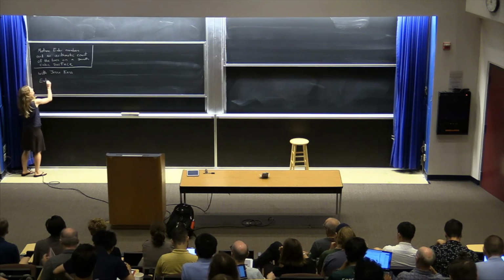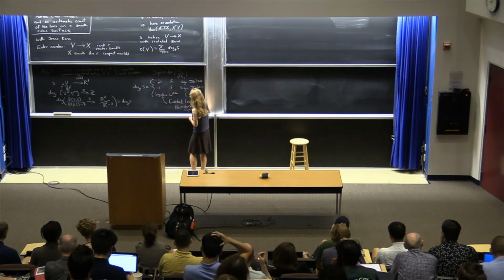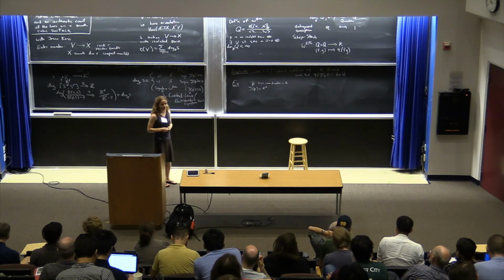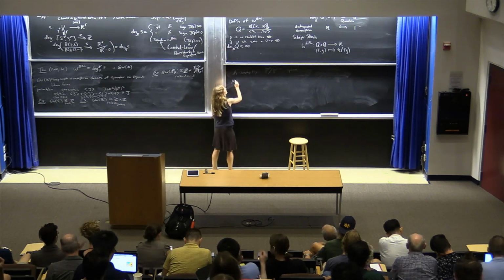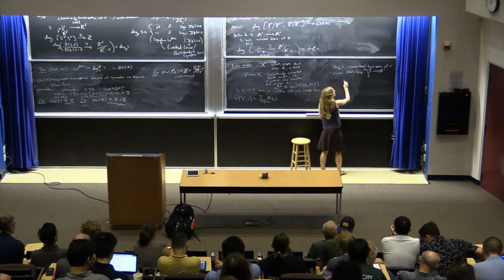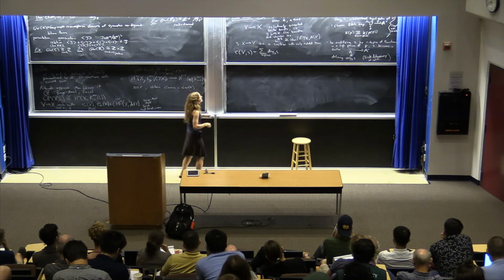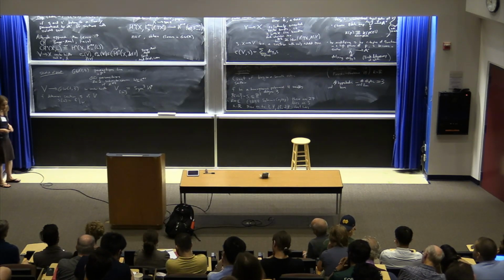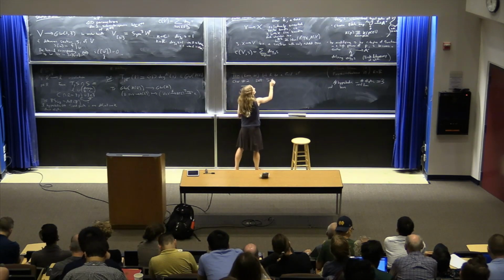Kirsten Wickelgren - Motivic Euler numbers and an arithmetic count of the lines on a cubic surface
Kirsten Wickelgren (Georgia Tech): Motivic Euler numbers and an arithmetic count of the lines on a cubic surface

Homotopy Theory in the Ecliptic
Reed College
Portland, Oregon